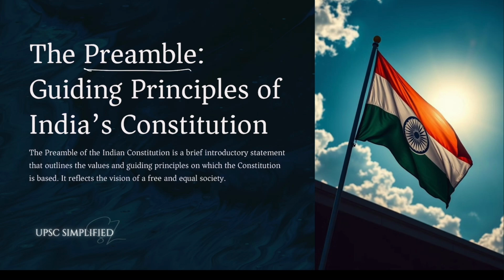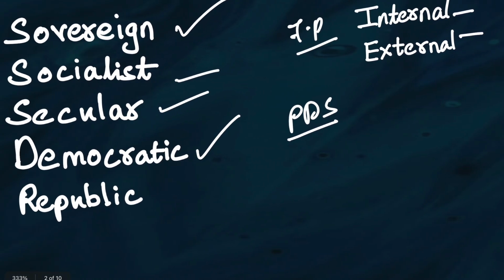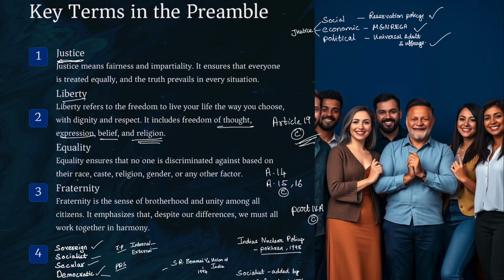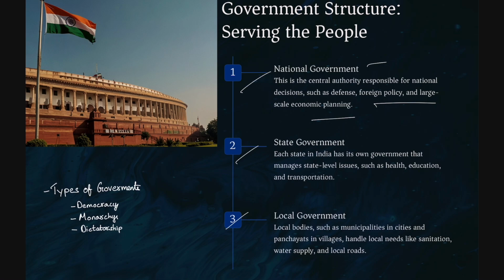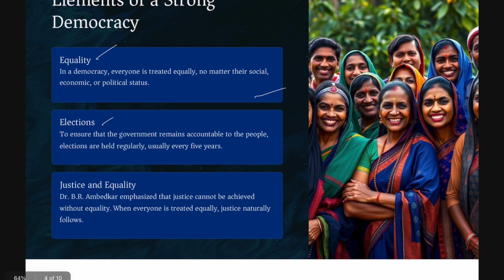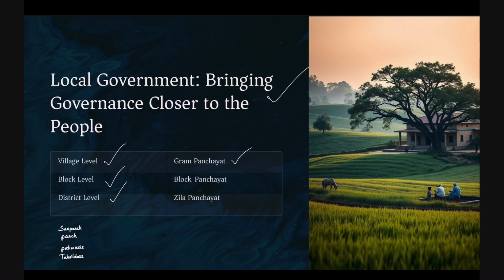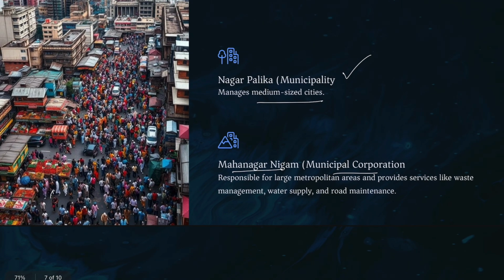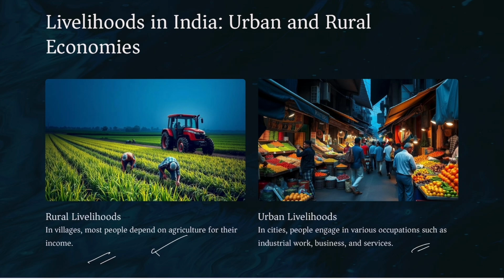NCERT Polity Lecture: Class 6 (Includes All Chapters) in Under 20 Minutes!!